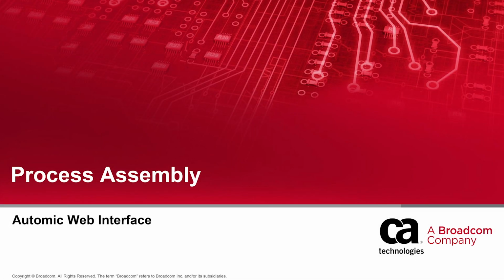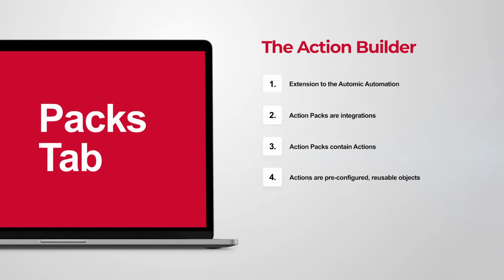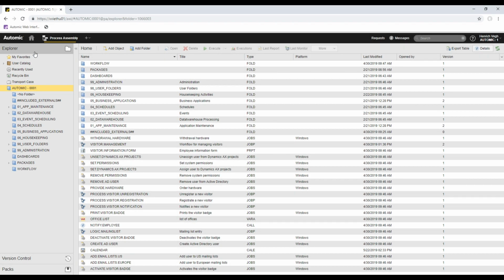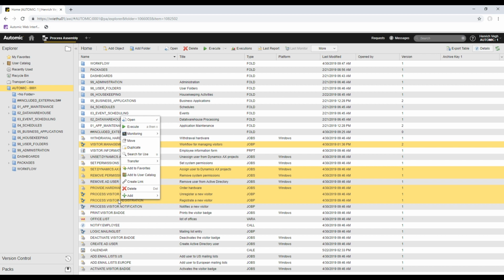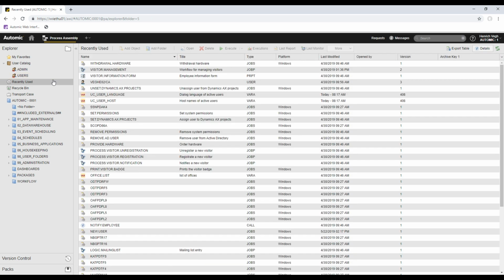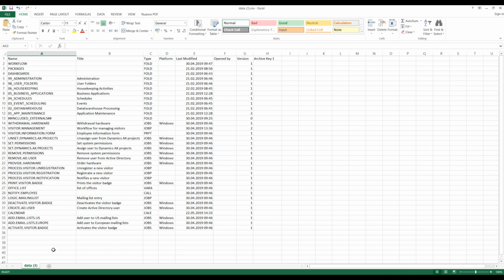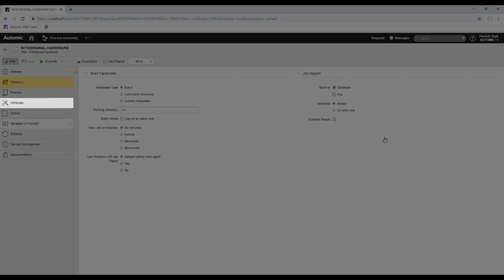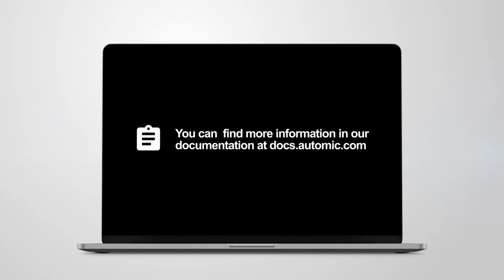Automic Web Interface Basics - Process Assembly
In this video, we are going to dive deeper into the Process Assembly perspective in the web interface of Automic Automation 12.3 (formerly Automic Workload Automation).